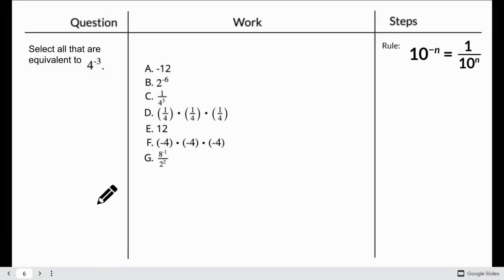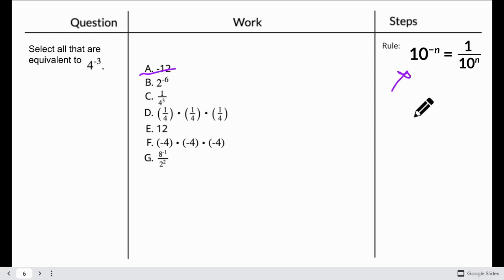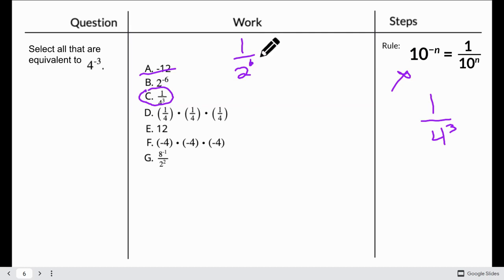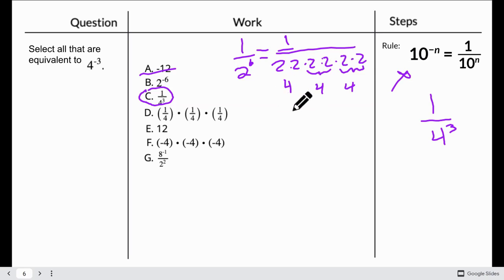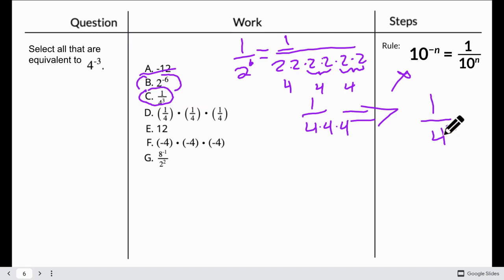M8 HW 7.06/7 Q6